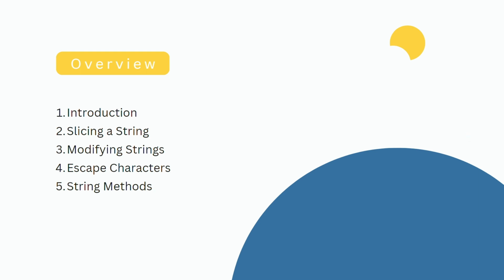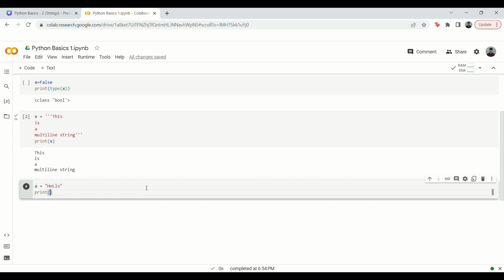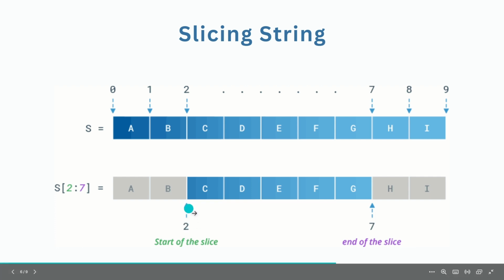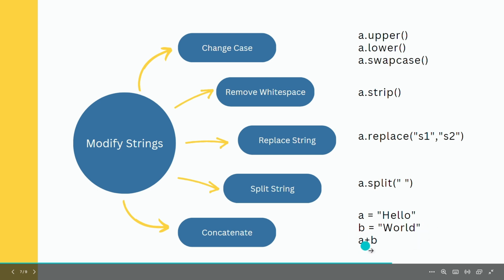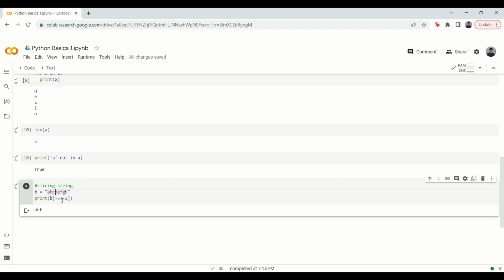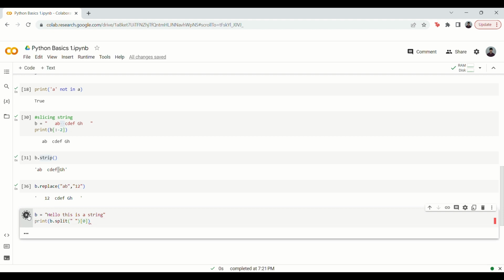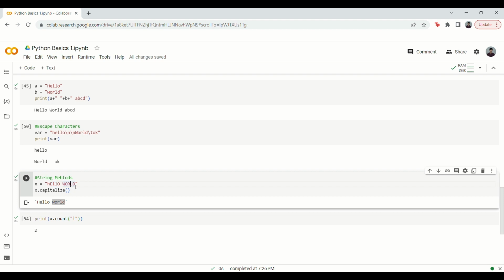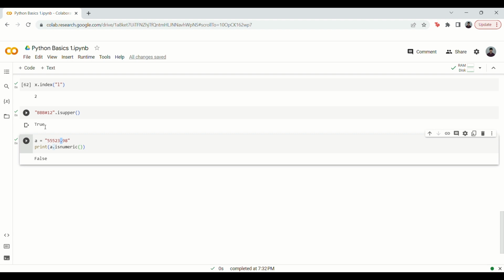Strings in Python | Python for Data Science | Lec#02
python tutorial coding codersarts In this video we discuss Strings in Python, how to modify a string. We also talk about the escape characters in python and the different methods available for doing operations on a string.

Timestamps for Important Topics:
00:00:00 Getting Started With String in Python
00:00:56 Multiline Strings
00:01:36 Strings as arrays
00:04:00 Sample Code
00:09:41 Slicing String
00:11:15 Modifying Strings
00:16:11 Escape Characters
00:16:54 String Methods
00:18:10 Code for Slicing, Modifying Strings, Escape Characters and String Methods